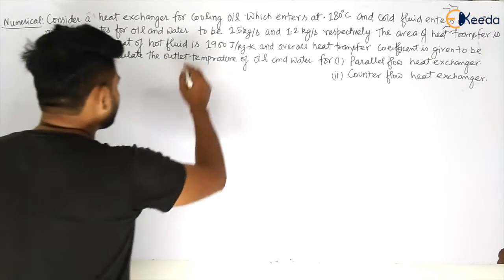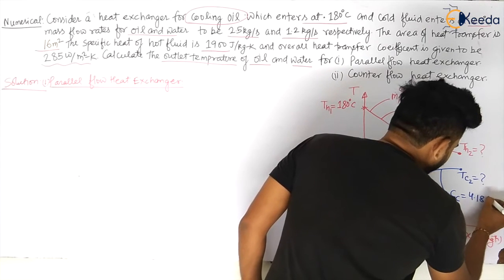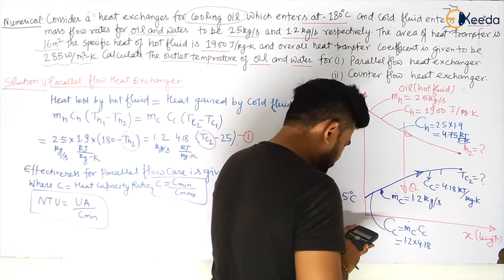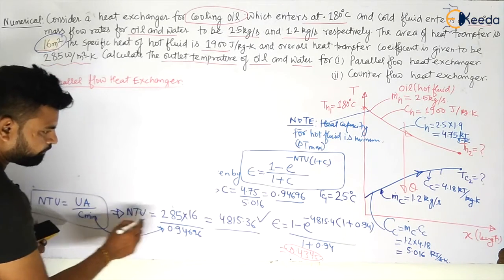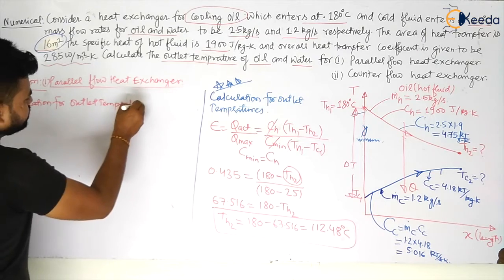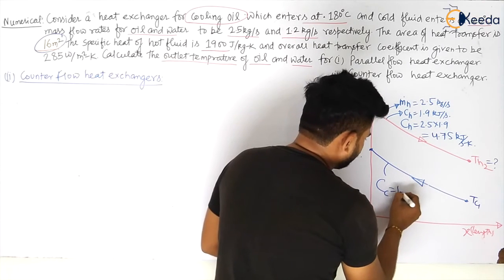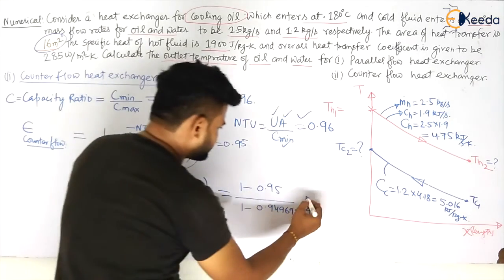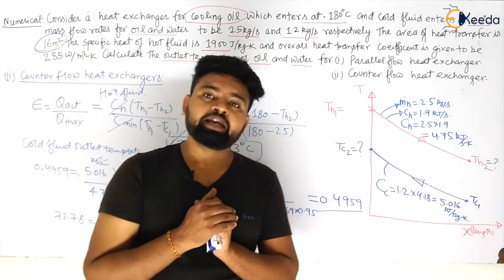Numerical 9: Temperature calculations for heat exchangers question | GATE ME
In this video, we'll dive into Numerical 9, focusing on temperature calculations for heat exchangers, a crucial concept in Heat Exchangers for GATE Mechanical Engineering. We'll break down the problem step by step, making it easy to understand and apply. By the end, you'll have a solid grasp of this essential topic, boosting your confidence for the GATE exam. Let's master Heat Exchangers together!

Happy Learning.